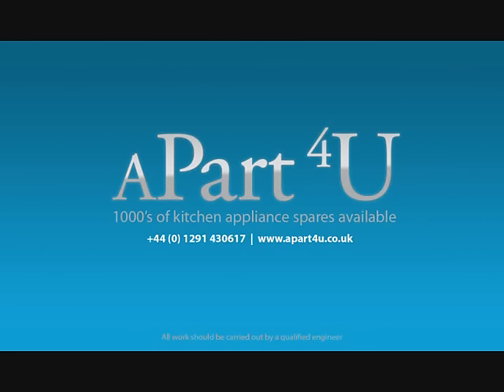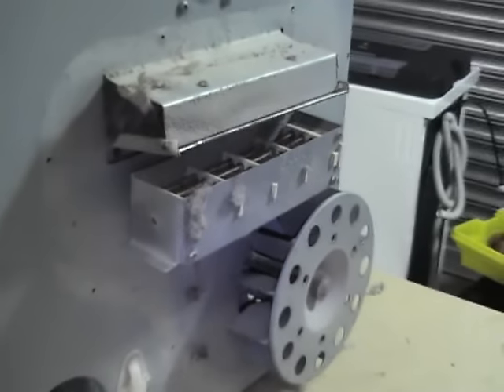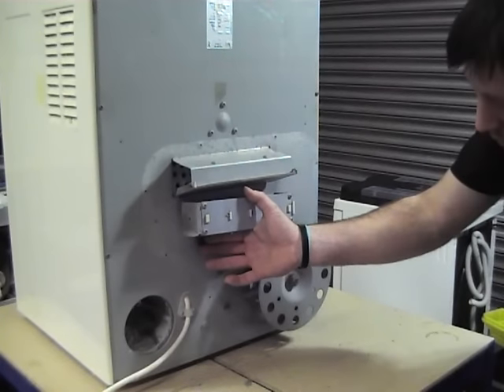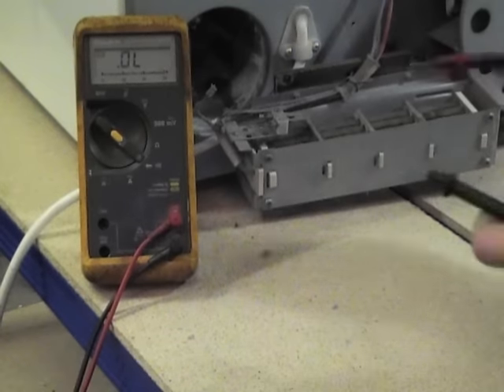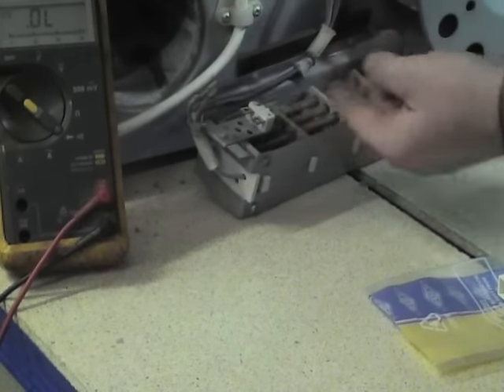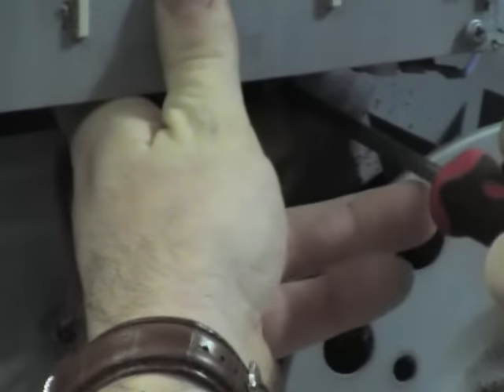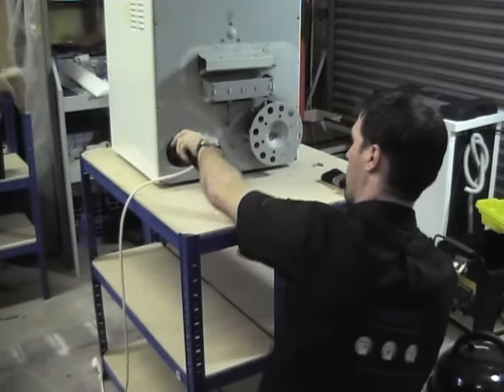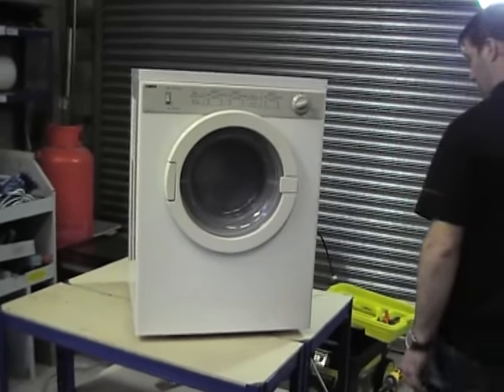How to repair tumble dryer when is not heating or drying clothes.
This usually means that one of the thermostats have failed therefore the tumble dryer will not be drying clothes.
These usually sit above, or close to, the tumble dryer heater assembly. You can usually get at this by removing a separate rear heating duct panel. It is also possible for the tumble dryer heating element to fail.

And it would help us by posting the video or the website on your timeline.

This helps us a lot and if we really helped, you can always buy us a beer

Please remember to mark us to your favourites also I would be grateful if you would subscribe to our channels social media as this really helps my site and keeps us going.